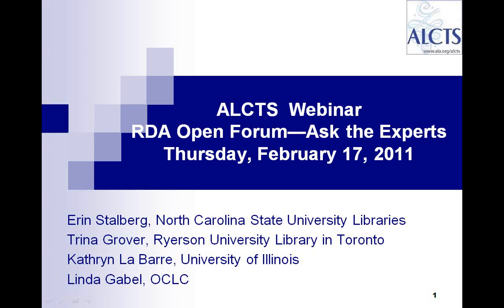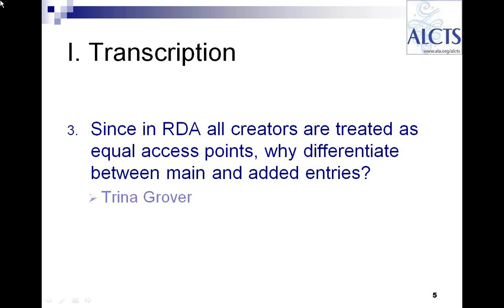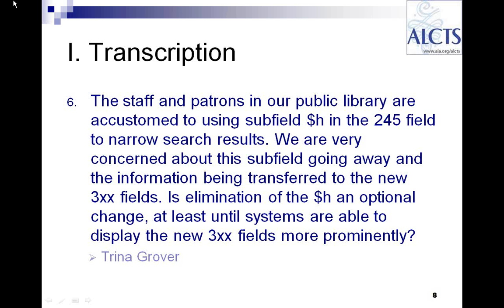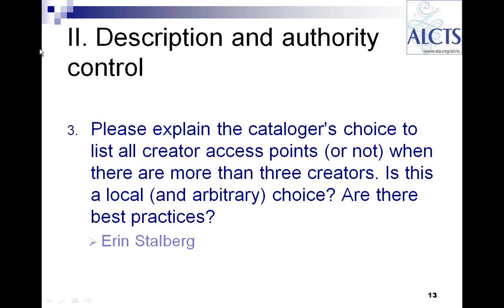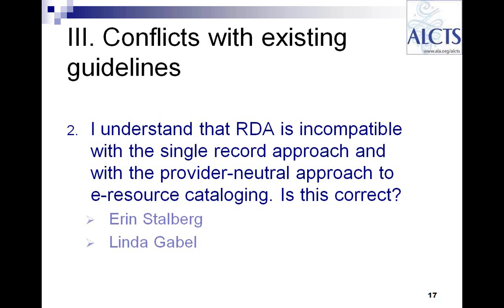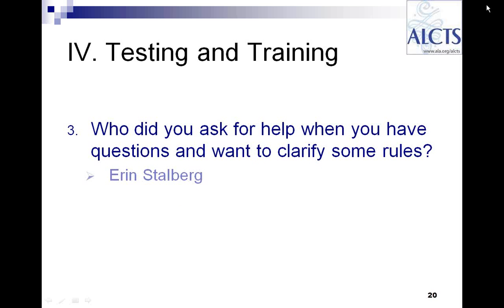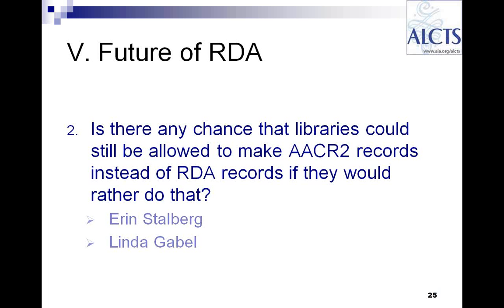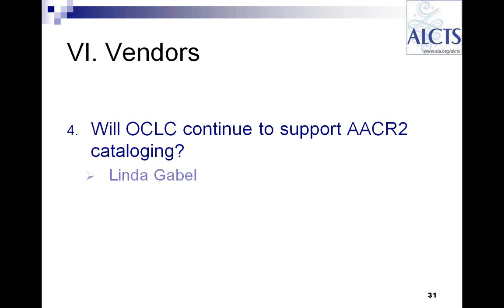RDA Ask-the-Experts Webinar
You may have attended RDA webinars and programs, or followed discussions about RDA on lists and blogs, but you still have questions. ALCTS held a free webinar with RDA testers and experts. The recording may provide some answers.

Originally presented on Thursday, February 17, 2011 by Linda Gabel, Erin Stalberg, Trina Grover, and Kathryn La Barre.